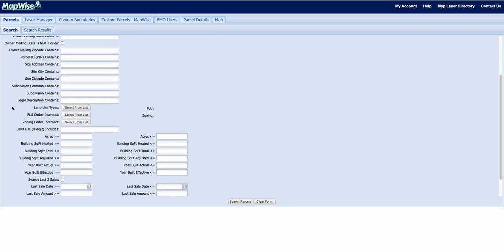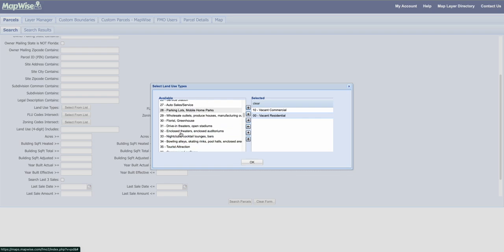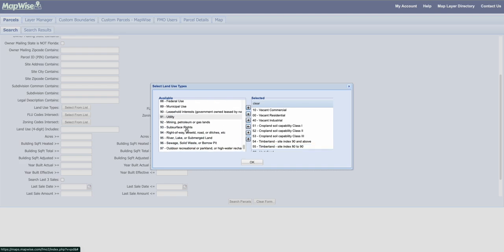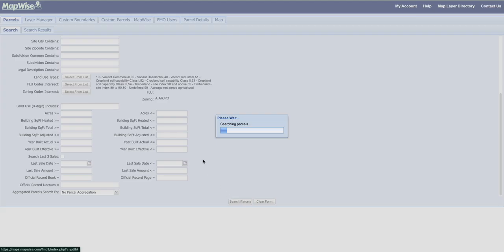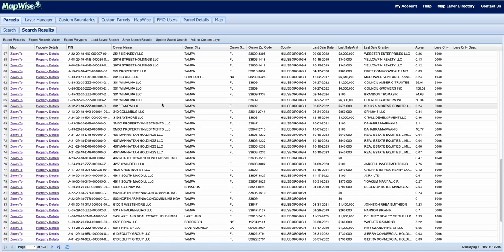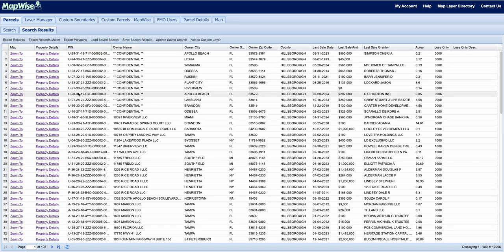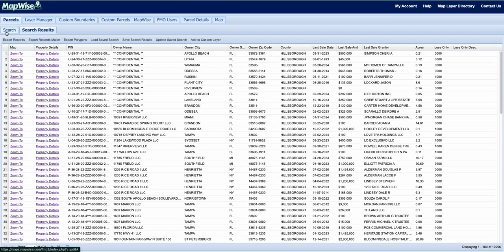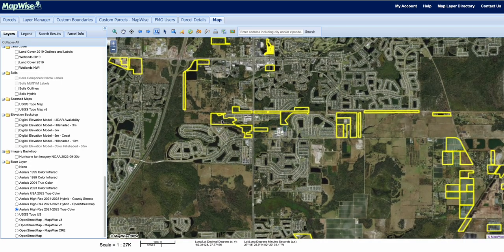Search for Land by FLU, Zoning Code or Land Use Type with MapWise!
In this video we explain how to search for land by FLU Code, Zoning Code, and Land Use Type using our parcels search form. You can save these searches and load them again another day, or even export these lists to excel!

Chapters:
00:00 Introduction – Using Parcel Search
00:07 Selecting the County
00:24 Choosing Land Use Types (Vacant, Commercial, Agricultural, etc.)
01:15 Adding Zoning Codes (AA, AR, PD)
01:32 Running the Search in Hillsborough County
01:51 Viewing and Exporting Results
02:09 Saving a Search for Later
02:18 Viewing Results on the Map
02:37 Refining Search by Acreage
02:54 Final Search Results Visualization